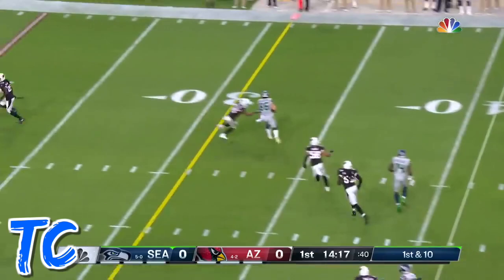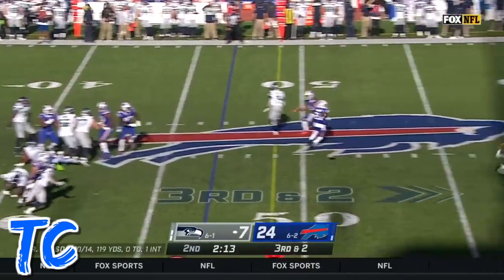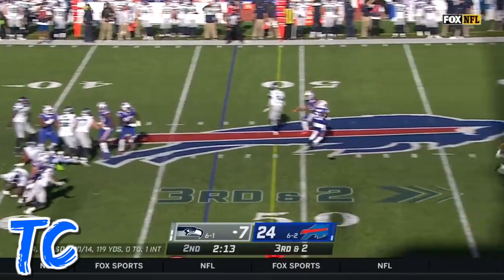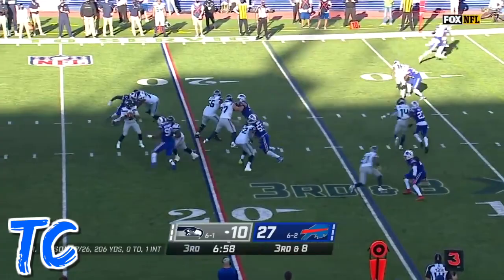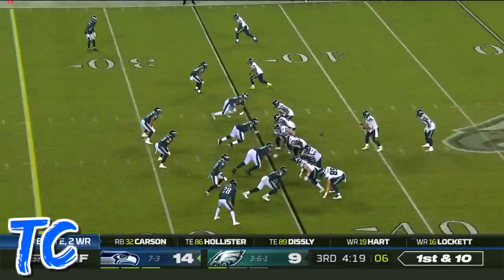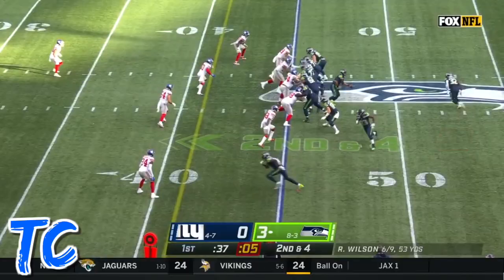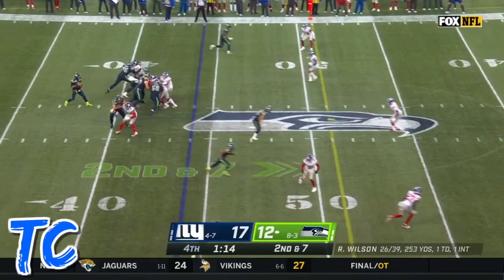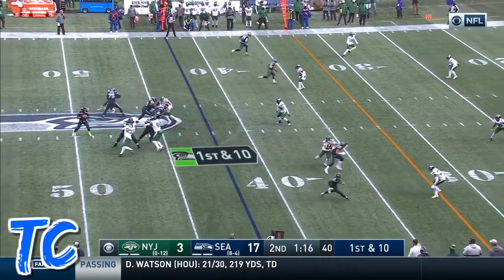Jacob Hollister 2020 Highlights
This video shows some of Jacob Hollister's best highlights from his 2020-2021 NFL season with the Seattle Seahawks! Hope you enjoy!